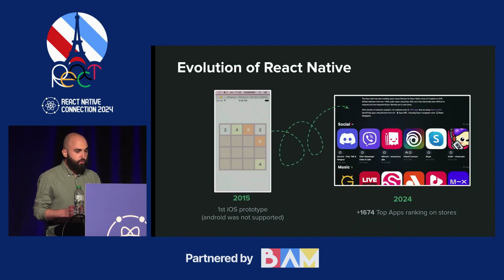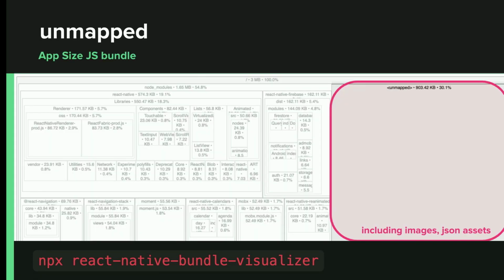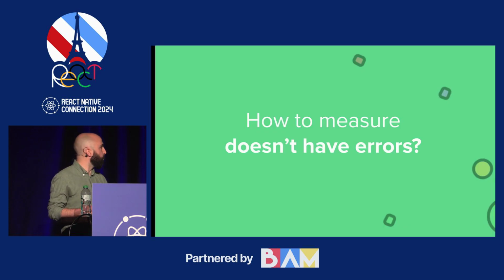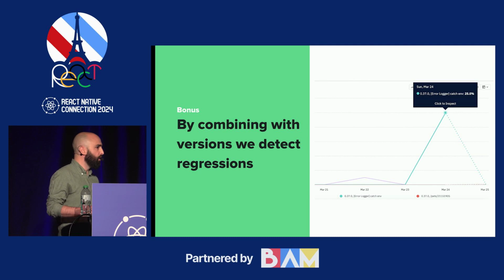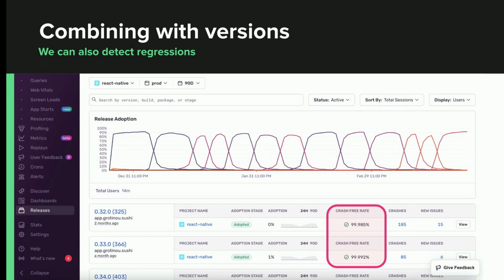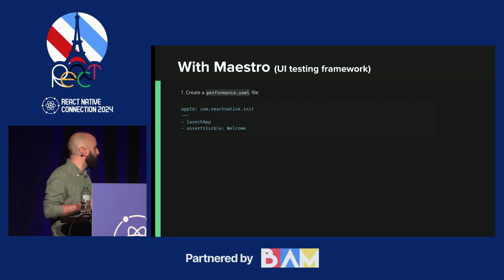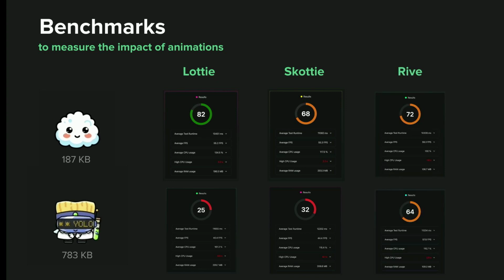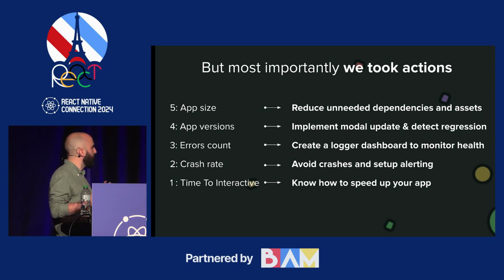React Native Connection 2024 - Mickael Dumand - 5 metrics to track to improve your React Native App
Filmed at React Native Connection on April 2024. Find more talks of our conferences and meetups

What gets measured gets improved! Shipping a mobile app for millions of users is scary, when a bug appears in production it’s gone and you need to ship a new version. Let's travel back in the 90’s with our SUSH.app use case to understand why these 5 metrics should be monitored in every react-native app!